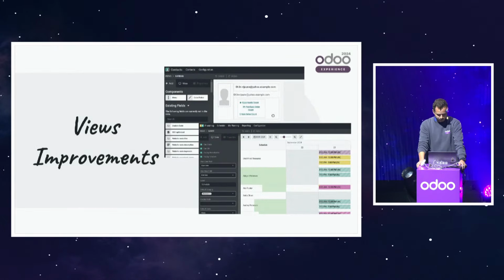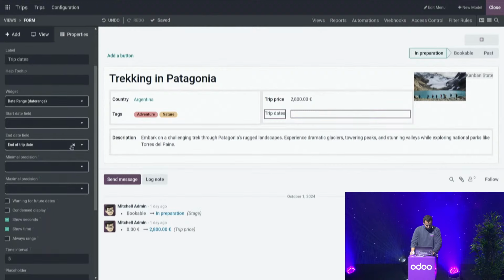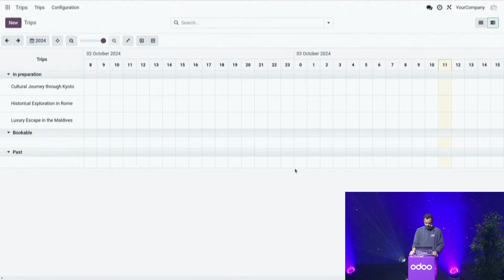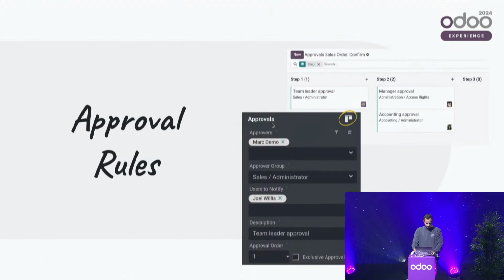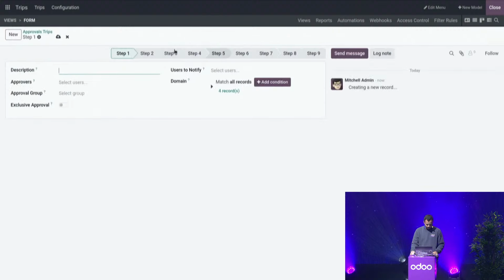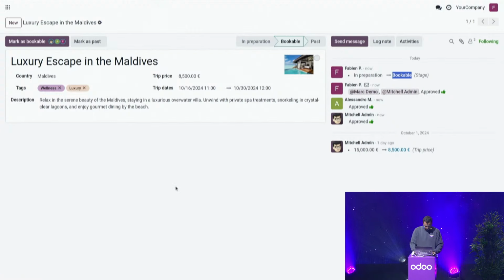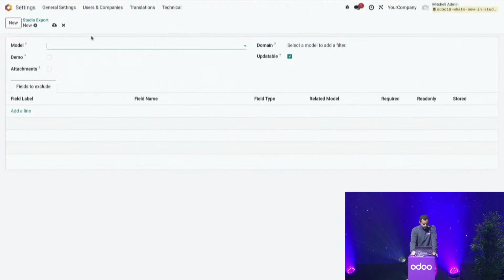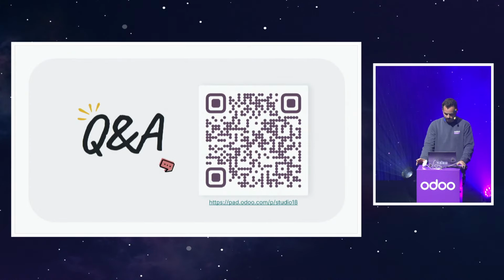What's New in Studio? Customize Like a Pro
Join us at Odoo Experience 2024 to explore the exciting new features and enhancements in Studio for Odoo 18.
This session will highlight the latest tools and capabilities designed to make customization easier and more intuitive. Discover how these new functionalities can streamline your workflow and enhance your experience with Odoo.
Don't miss this opportunity to stay ahead with the latest in Odoo Studio!